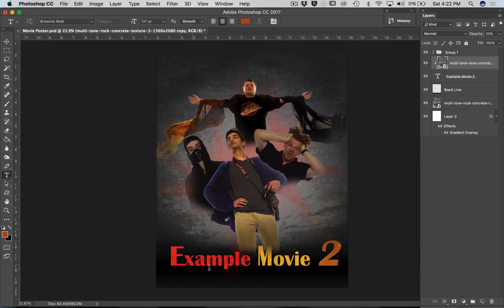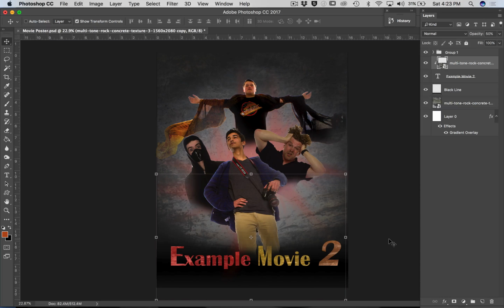Movie Poster Part 14